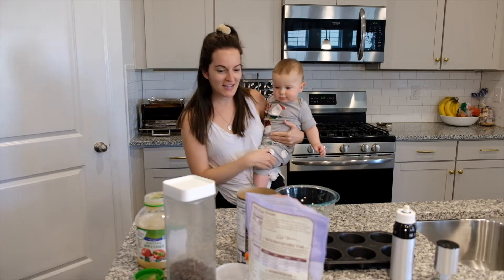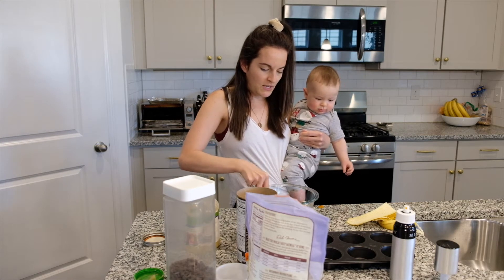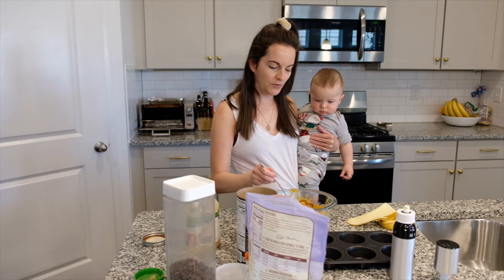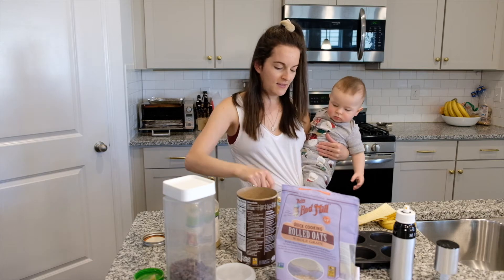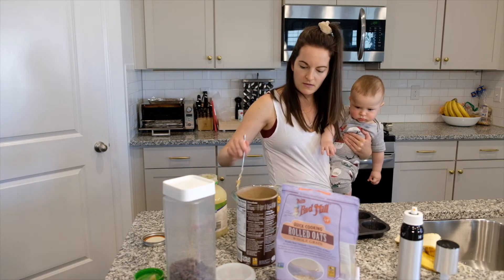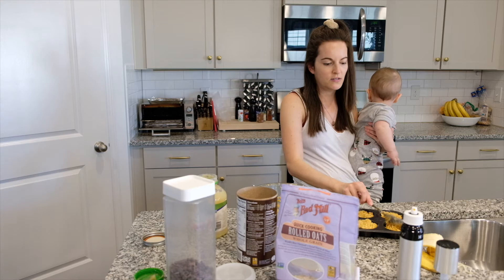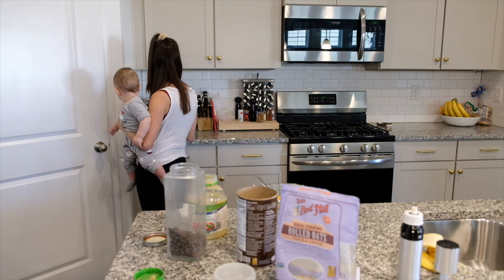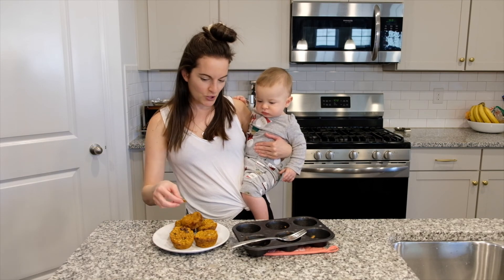Pumpkin banana apple muffins | Toddler and baby approved! | Easy Breakfast muffins | healthy snack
We learned a lot on our journey to parenthood. Unfortunately, our journey included two pregnancy losses (one second trimester loss), which ultimately led us to IVF. Our first cycle was successful and we welcomed our son, Paxton, into this world April, 16th 2020! We look forward to sharing our stories and hopefully providing other people guidance.

In today's video we are cooking with P and sharing our pumpkin banana apple muffins!

Previous Videos

Upcoming videos:
IVF video going in depth on how we saved money on medication
IVF things we havent shared before!

Pregnancy loss videos to come:
Husbands perspective on the loss
Comparing our two losses - our first trimester and our second trimester loss
TTC after pregnancy loss
Pregnancy after loss - the struggles we faced

Baby essentials videos to come:
4-6 months essentials- we will be sharing the products we are still loving from the newborn and 0-3 months essentials video, the items we stopped using and new items we are loving!

More videos and topics to come! Please let us know if there is anything specific you want us to talk about first or if there are topics you want more details on! We are making these videos to be helpful for you, so please let us know how our videos can be more helpful!